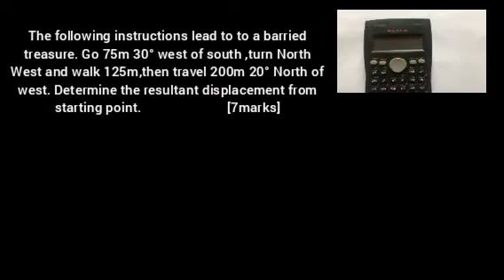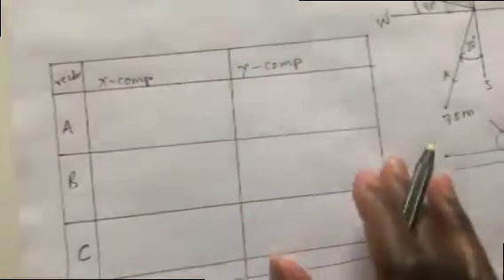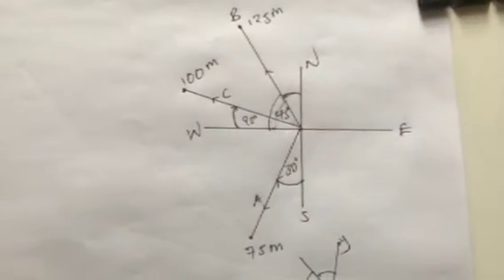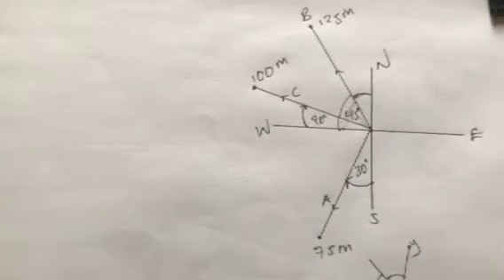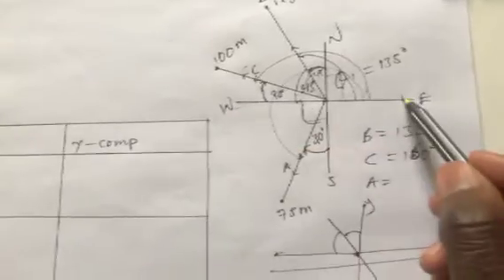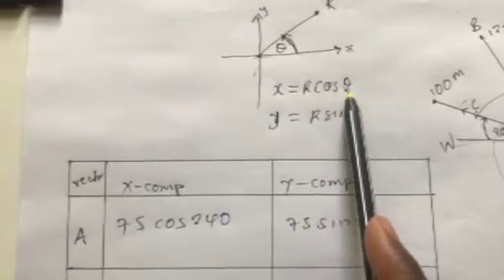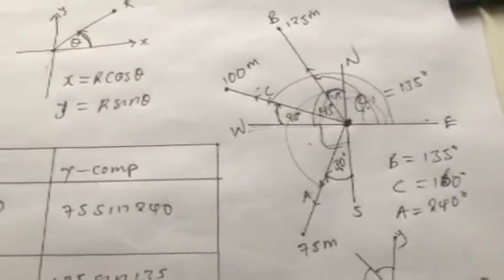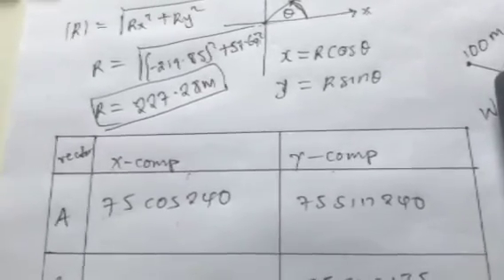Q2.How to find magnitude of the resultant of the vectors given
The following instructions lead to to a barried treasure. Go 75m 30° west of south ,turn North West and walk 125m,then travel 200m 20° North of west. Determine the resultant displacement from starting point.                         [7marks]